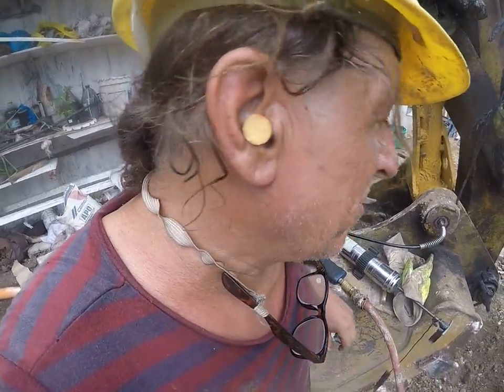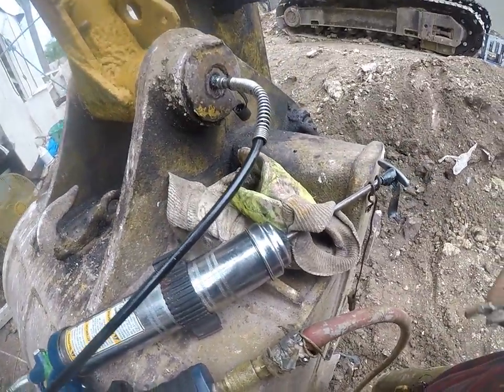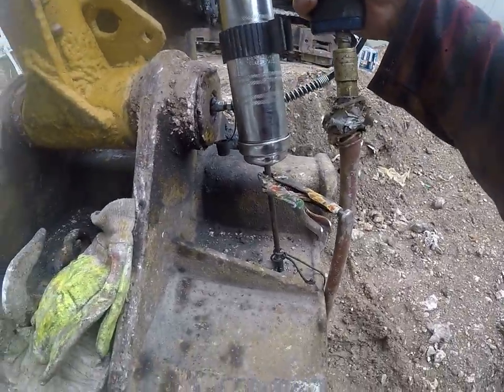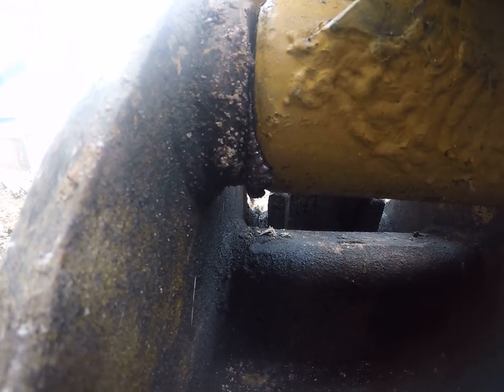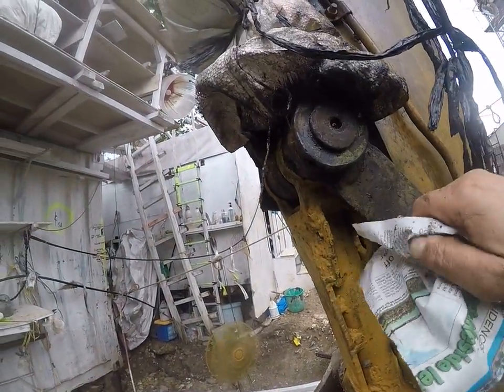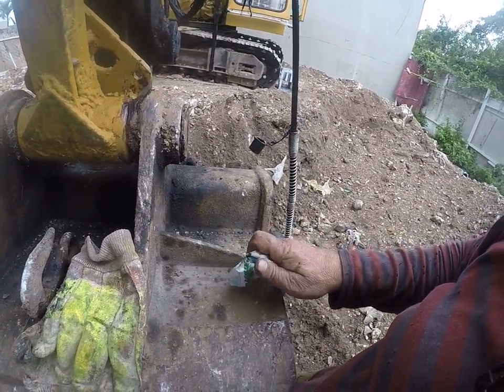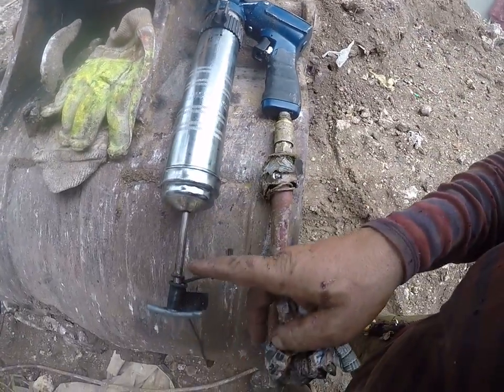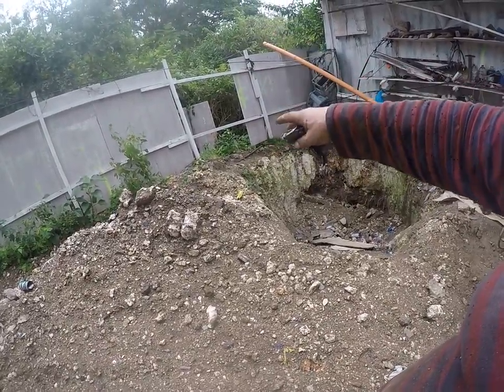Pneumatic Grease tools automatically deliver high pressure grease fast and efficiently gopr3242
Pneumatic Grease Guns COST $60.00 US
Improve productivity with our powerful, fully automatic air-powered grease guns, featuring the same attention to performance as our manual grease guns.

System description:
Model 1162
The PowerLuber 1162 is the latest fully-automatic, air-powered grease gun offered by Lincoln. The same attention to performance of our manual grease guns but designed for continuous operation, powered by your shop's air supply.

The 1162 features a patented pump design that ensures uninterrupted grease flow, and its ergonomic styling provides comfort and balance. The 30-inch, high-pressure hose with coupler provides easy access to lube points.